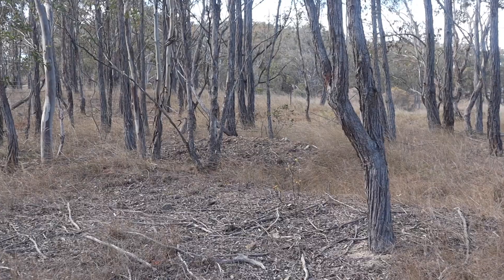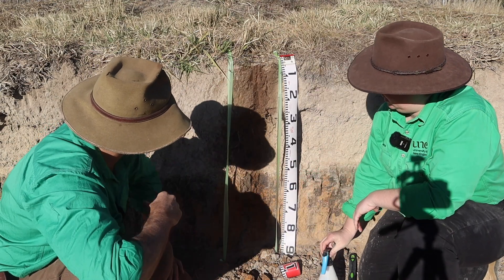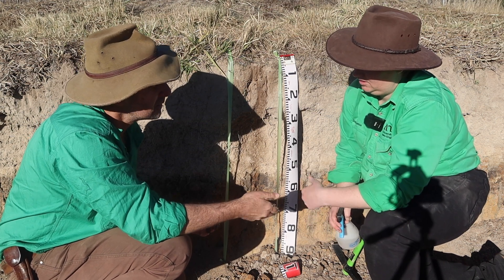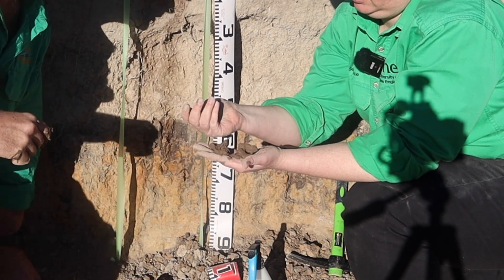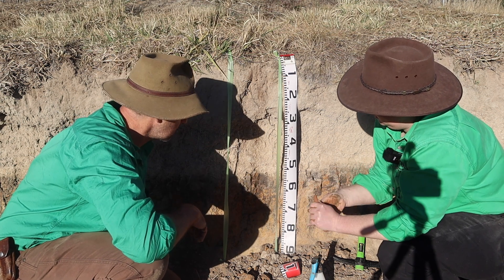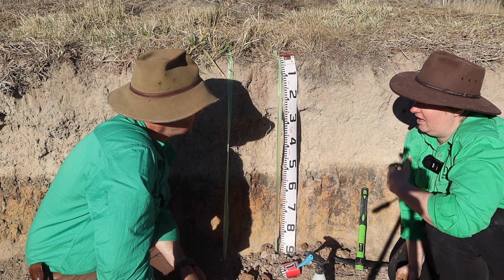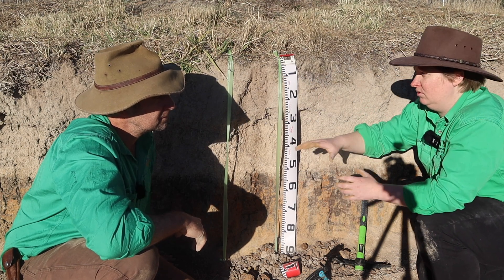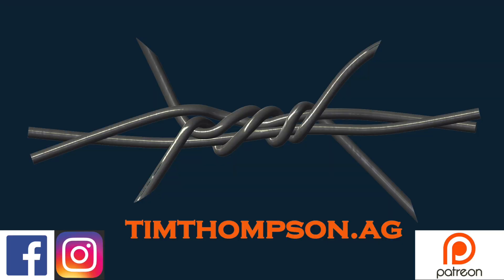Exposing the hidden secrets of your farm productivity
In this video, we'll reveal the hidden secrets of your farm productivity - it's soils. By understanding your soils, you'll be able to imrpove productivity by making better decisions about what crops to grow and how to properly care for them.

Your farm soils are a vital part of your farm operation and it's productivity. It's critically important to know what's going on inside them. By following these tips, you'll be able to understand your soils and make better decisions about how to care for them. Watch this video to learn more about farm soils and how to improve their productivity!